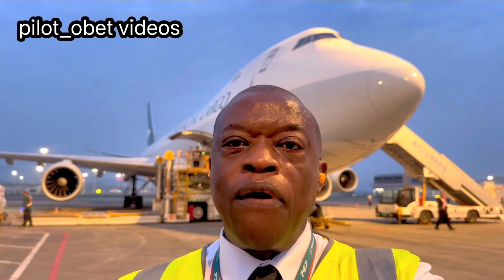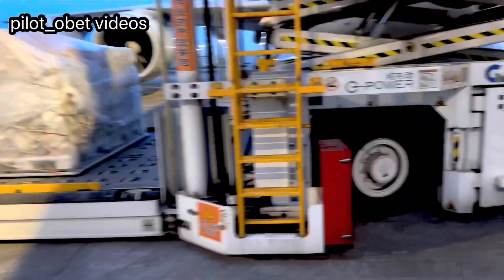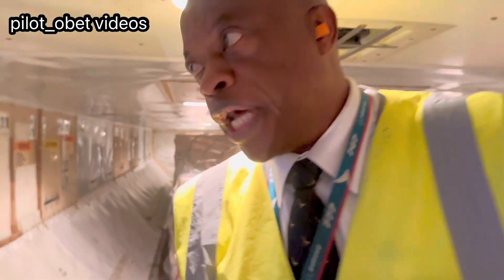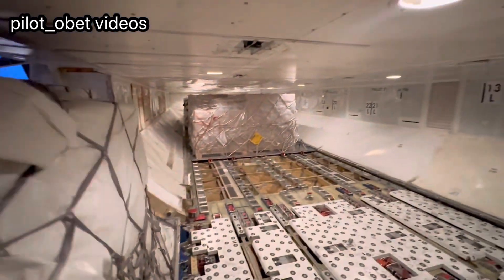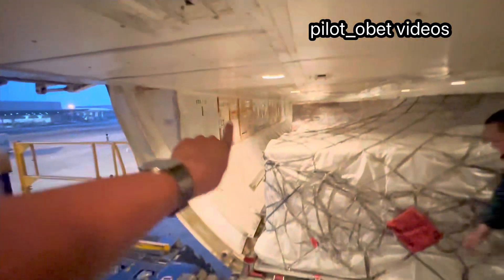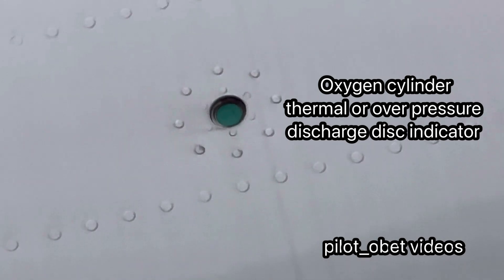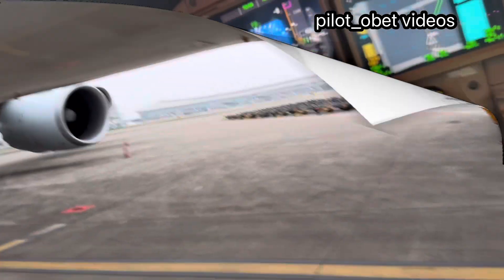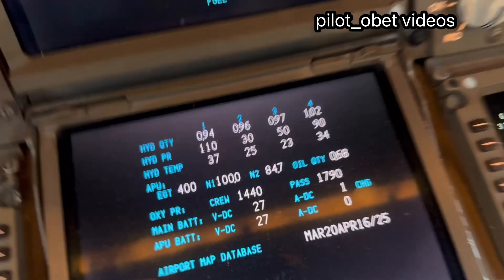Boeing 747 Oxygen system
If you’ve travelled on aircraft, you will have seen the demonstration of the requirement to wear an oxygen mask for a depressurisation in flight. It will be described in the safety video or demonstrated by the cabin crew before every flight. On the B747, we have a gaseous oxygen system - so the oxygen is supplied by large cylinders on board. In this clip, I show you the location for crew and passenger oxygen. In the rare occasions that there was a loss of cabin pressure, this oxygen is used while the crew descend the aircraft to a safe altitude that would not require oxygen supplementation. Anyway- take a watch and I hope you like it. ‘Chi Di Gin!’..later!✈️✈️✈️✈️